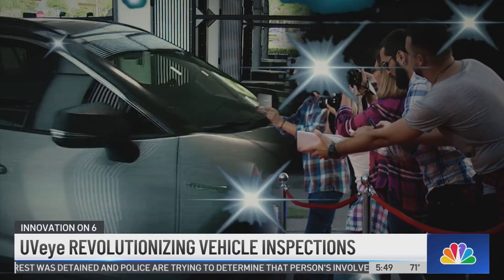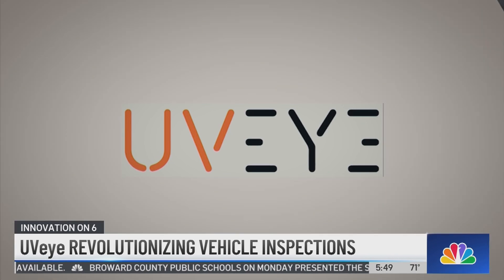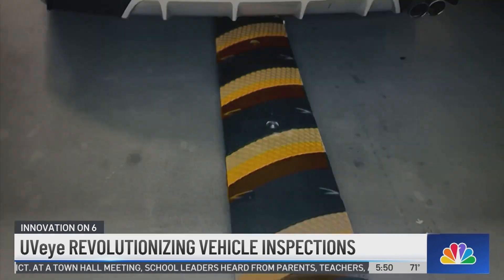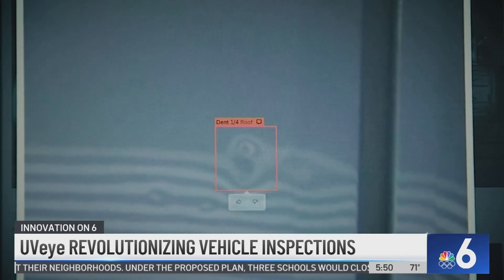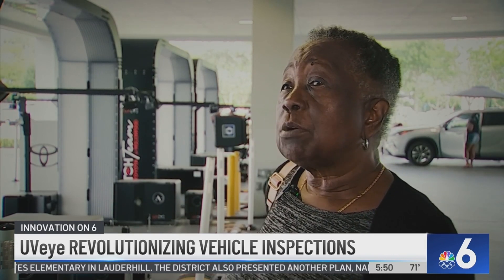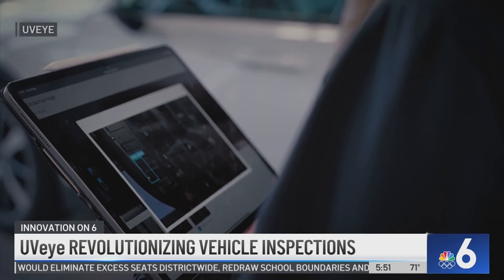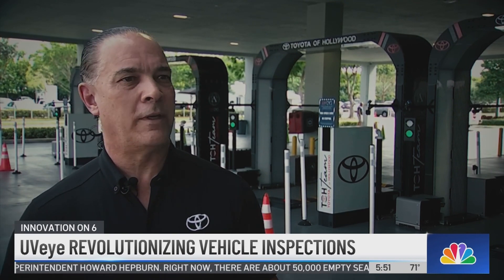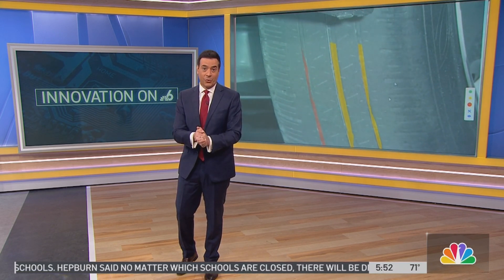UVeye | NBC Miami at Toyota of Hollywood Florida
Discover the latest automotive technology innovations with NBC 6 South Florida as they explore UVeye's groundbreaking vehicle inspection systems at Toyota of Hollywood. With four full UVeye installations, witness how advanced technology is reshaping automotive retail. Dive into the future of automotive safety and efficiency with UVeye's cutting-edge inspection solutions. Watch now to stay ahead in the automotive industry!